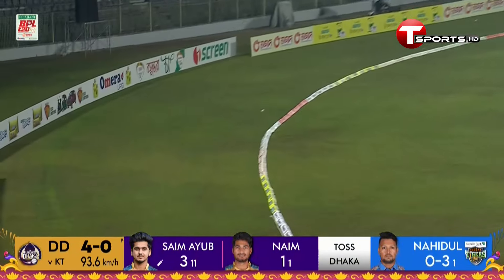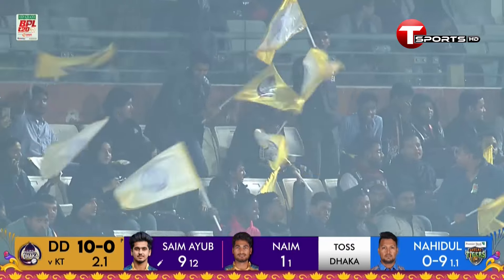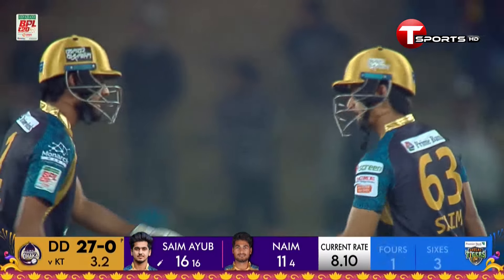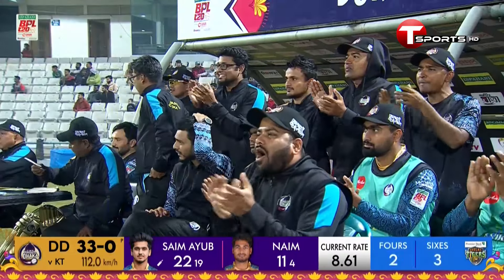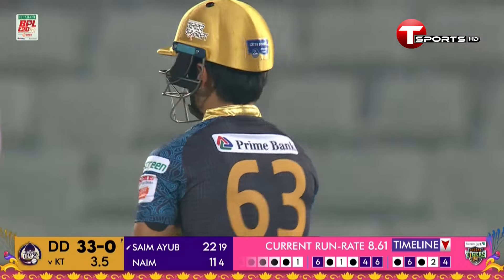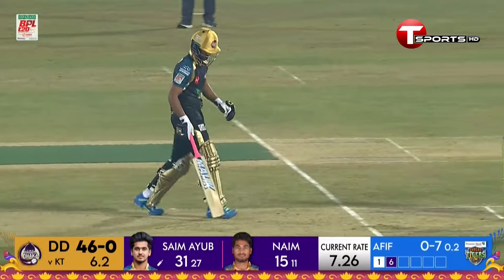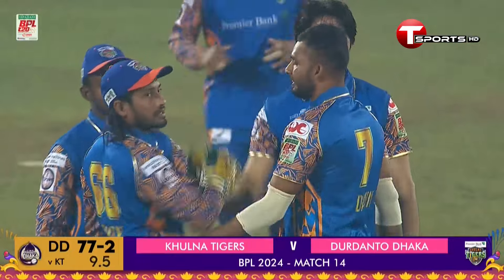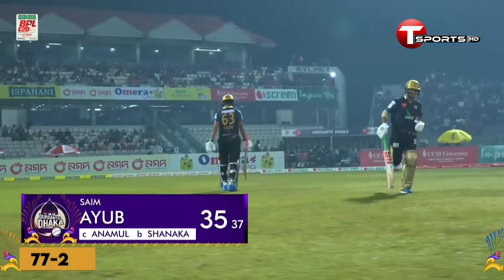খুলনা টাইগার্সের বিপক্ষে মারকুটে ব্যাটার সাইম আইয়ুবের ফিরলেন ৩৫ রানে | T Sports